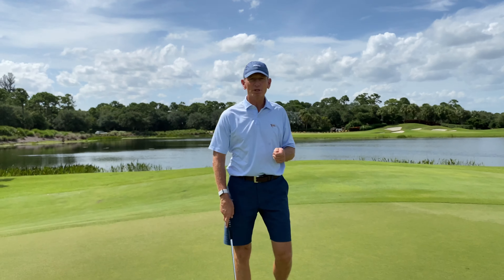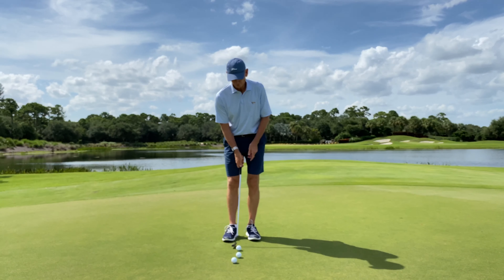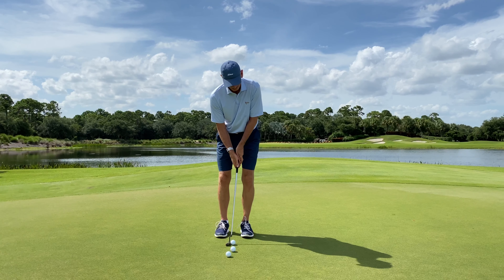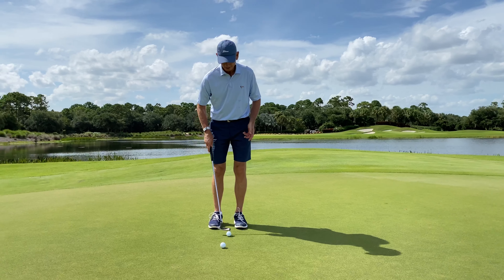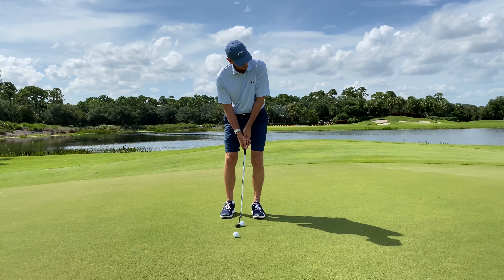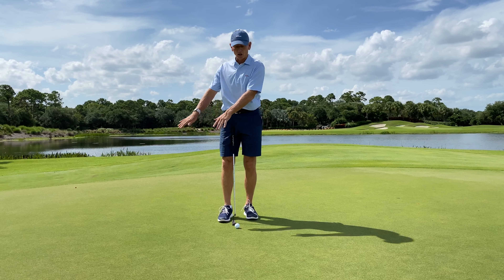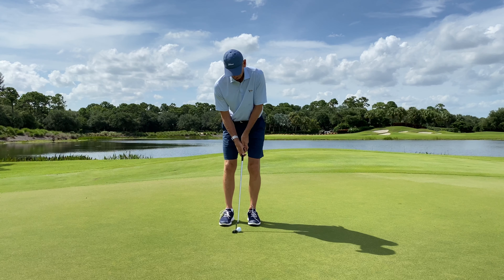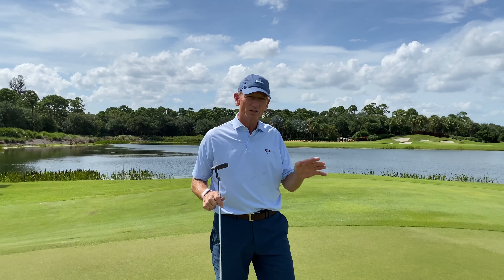Brad Faxon: Putting stroke skill based drill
Should my stroke be wristy, less wristy, blend of arm swing, shoulders, how much should I move when I putt?

This is a great skill based drill that you can try out, let me know what you think!